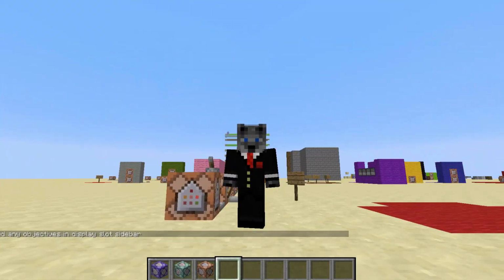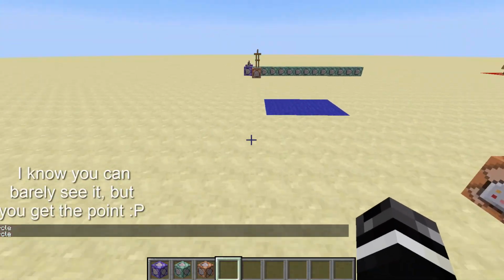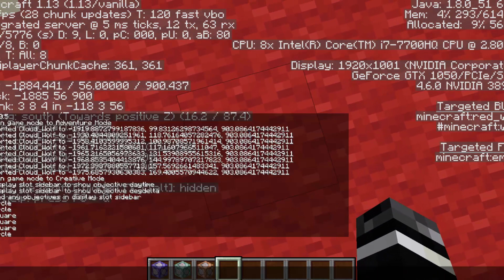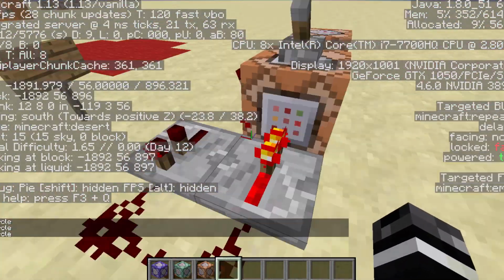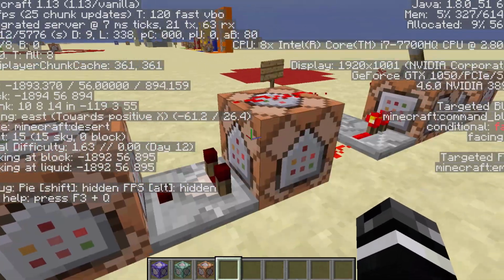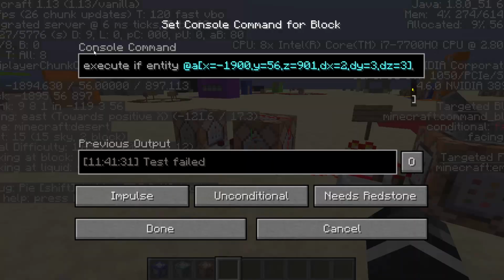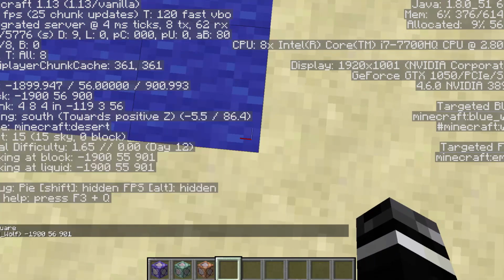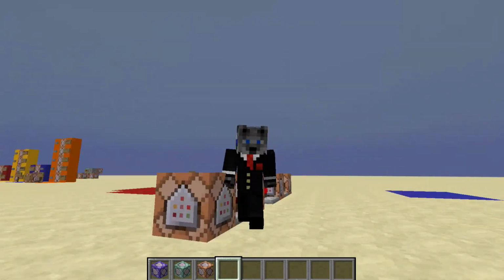Detect When A Player Is At A Block/Blocks Minecraft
We go over how to wirelessly detect players with commands in Minecraft 1.13